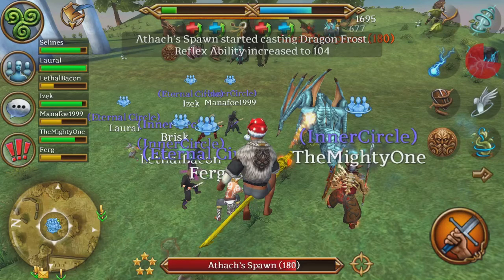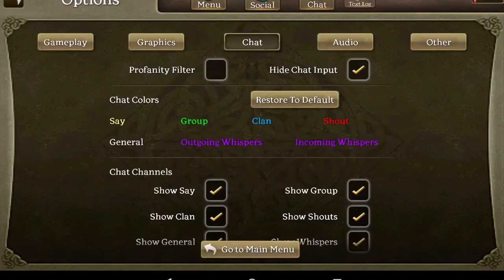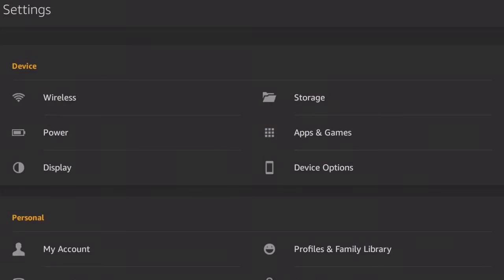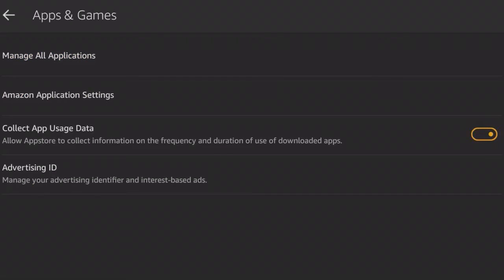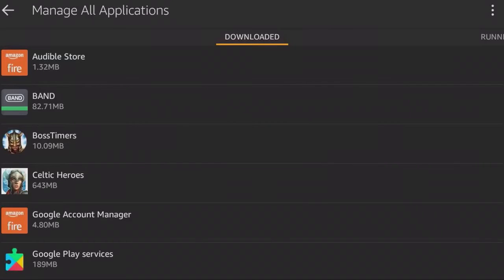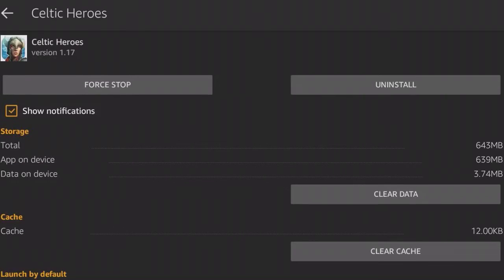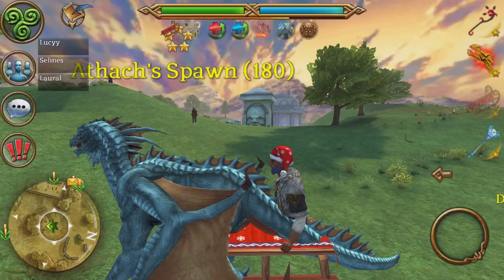How to make your keyboard work on Celtic Heroes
This only works on android